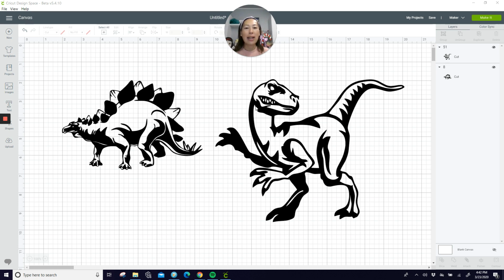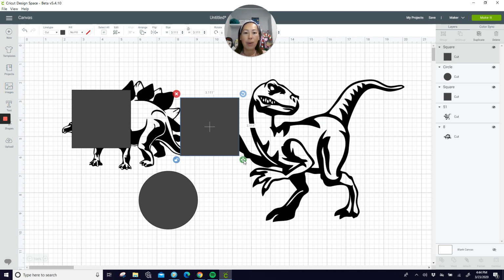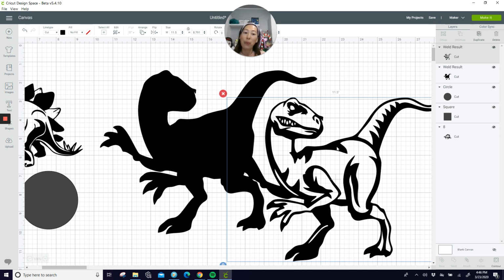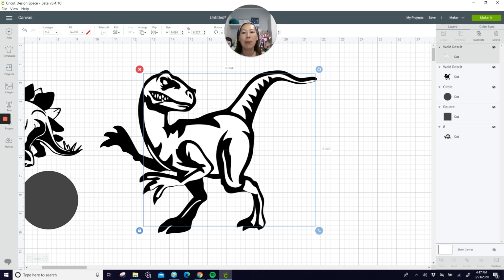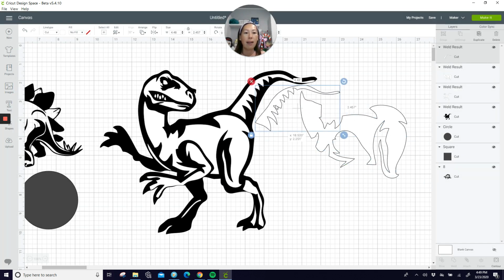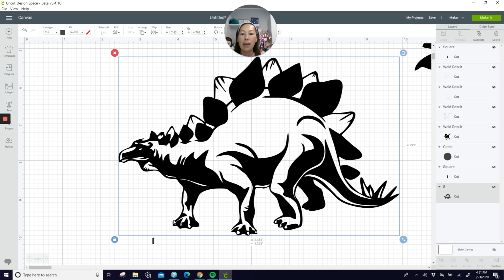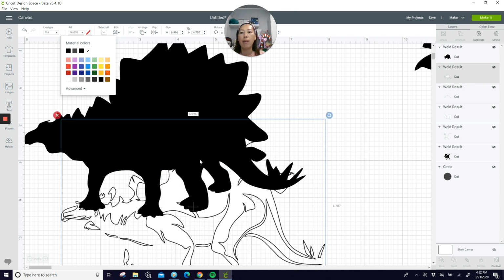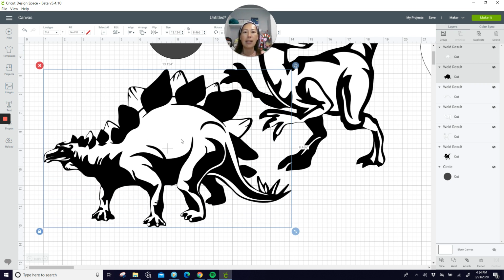Working Session - Cricut Design Space Tutorial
This is a special request from here - she wanted to create a solid background and didn't know how to do it with this particular design.

Tip - use weld and contour;  the trick was the file had a gap in the outline.